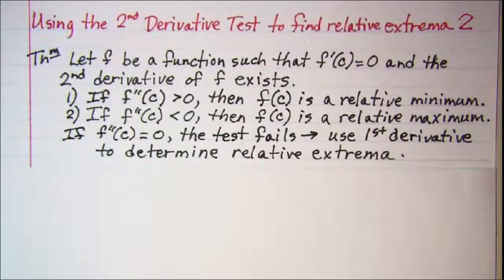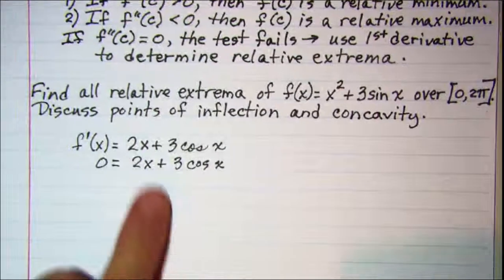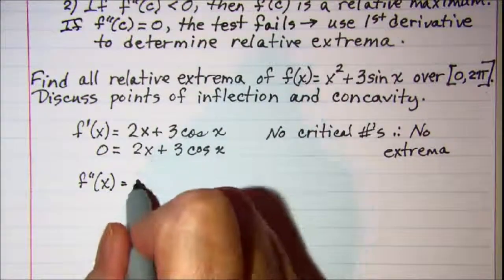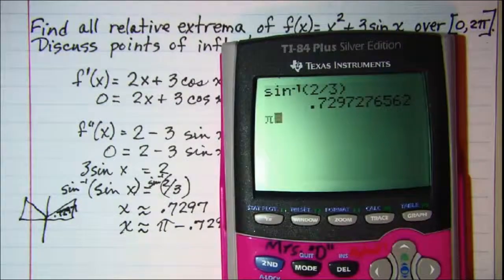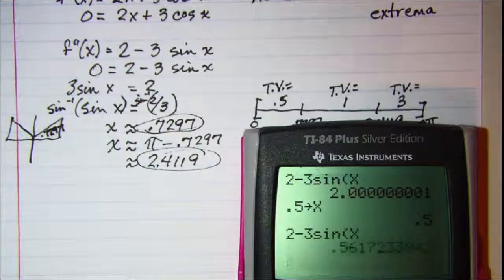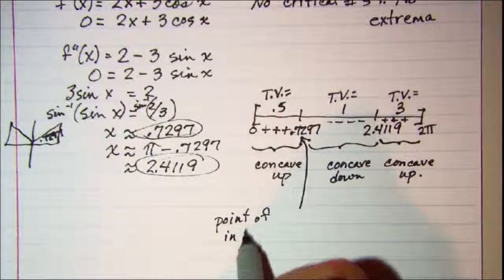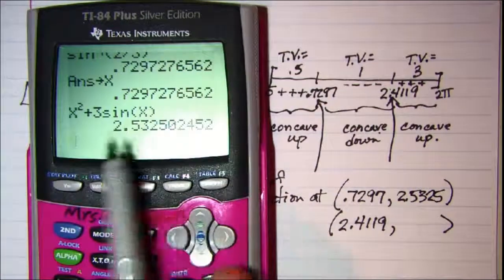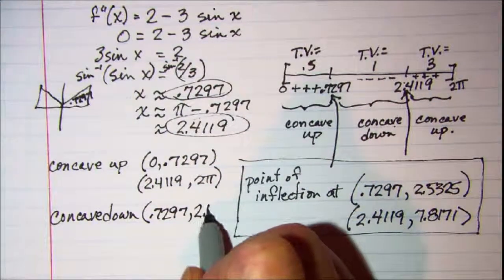Using the 2nd Derivative Test to find relative Extrema 2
In this example, we use the 2nd derivative test to find relative extrema, discuss points of inflection and concavity.  The function is trigonometric.